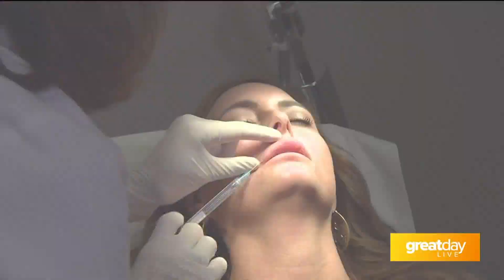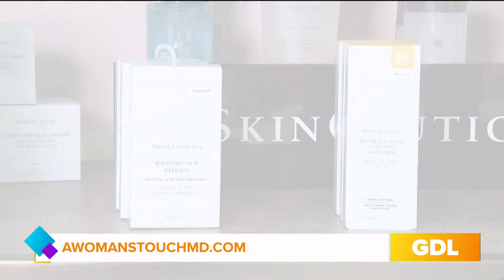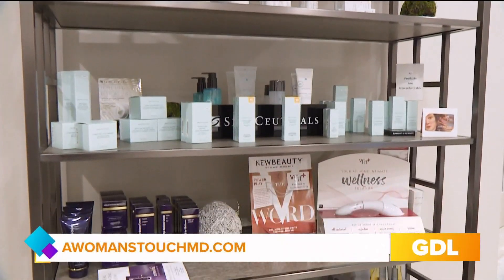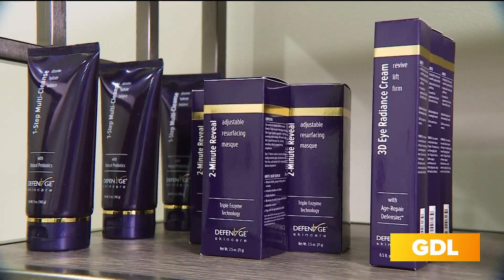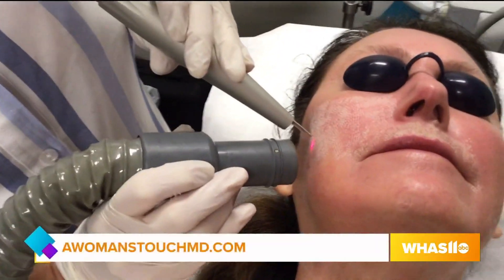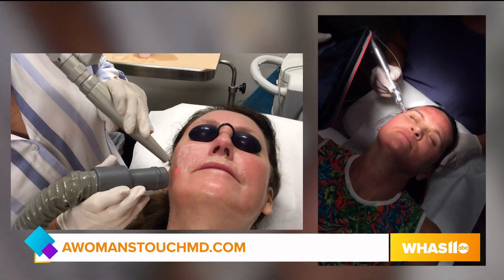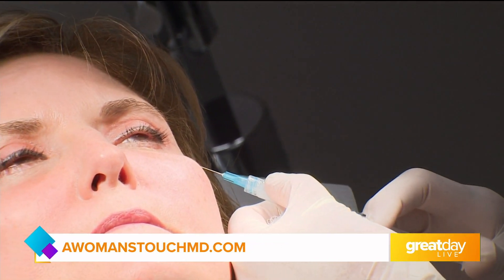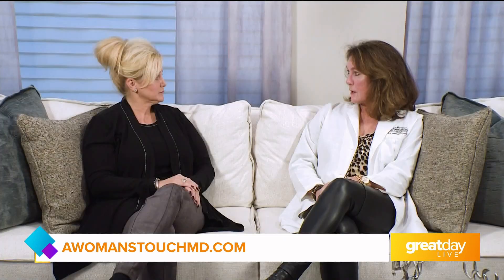JBS Julene B. Samuels MD on Great Day Live!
JBS Julene B. Samuels MD is located at 9419 Norton Commons Blvd Suite 101 in Prospect, KY.